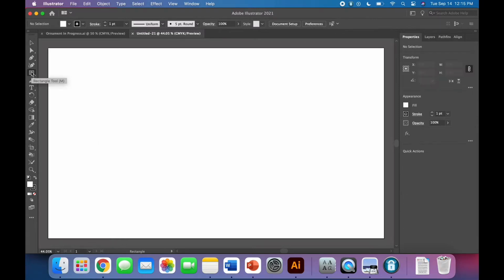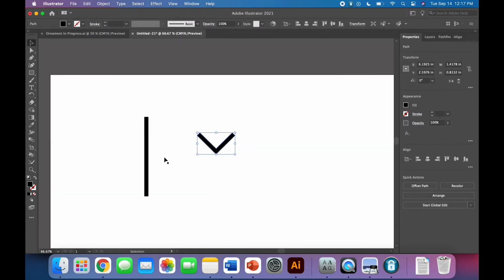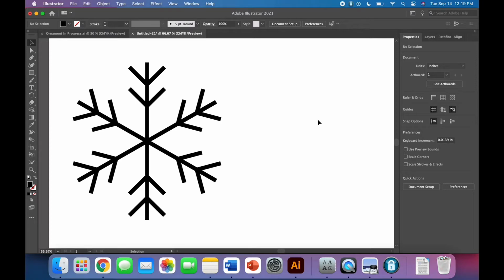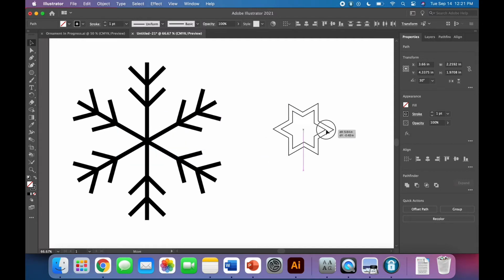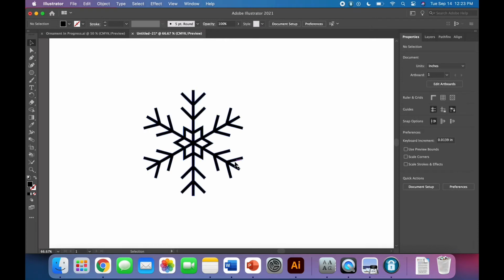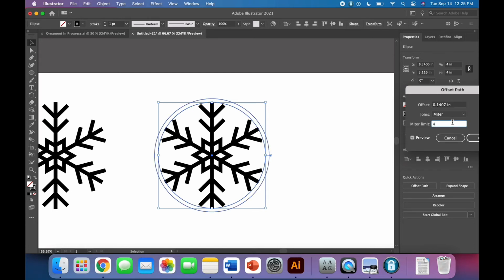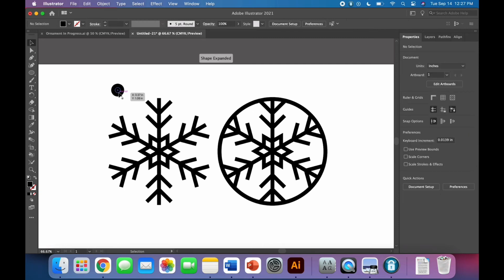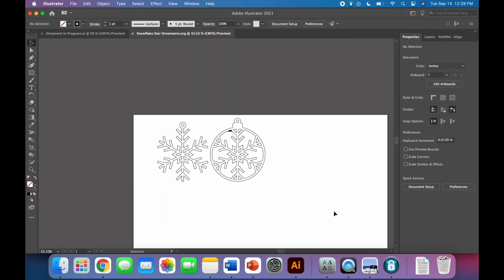Glowforge Tutorial: Snowflake Ornament (Two Versions!)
This tutorial shows you how to design two versions of a snowflake star ornament using Adobe Illustrator and the Glowforge.

Would you rather just buy the file? You can find my bundle with several versions, including layered and engraved ornaments,

We cover how to create a snowflake from rectangle and triangle shapes, add an optional circular frame, and add two versions of hangers to your ornaments.

Want to learn more about designing files for the Glowforge? Check out File Makers Academy, where we start from zero and walk you step by step from simple to complex files.

Start by grabbing your spot in my free webinar, 4 Things to Know Before Designing Your First Glowforge File or enroll in the full course right now

Need a Glowforge?